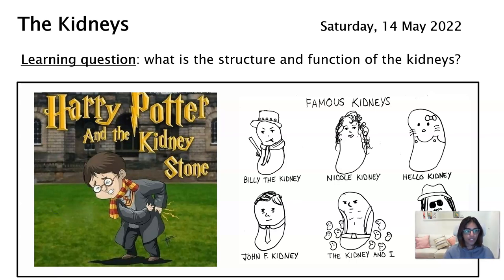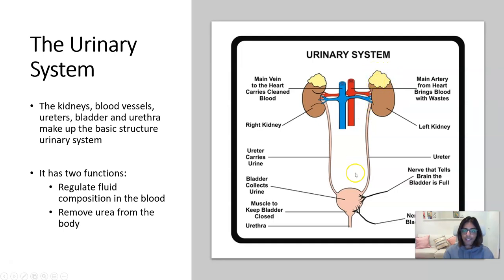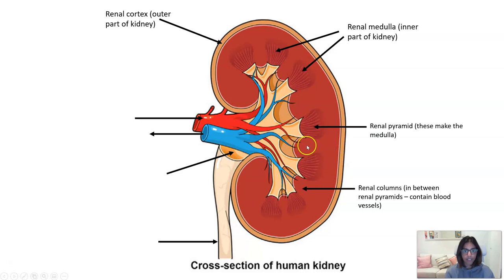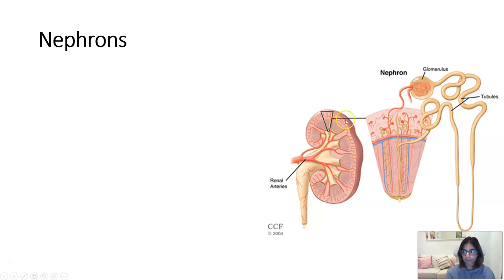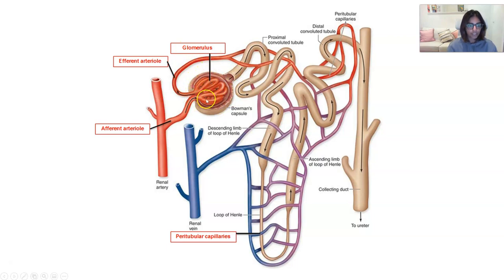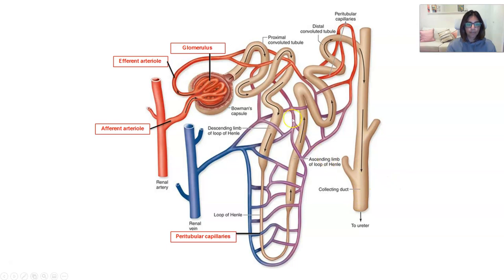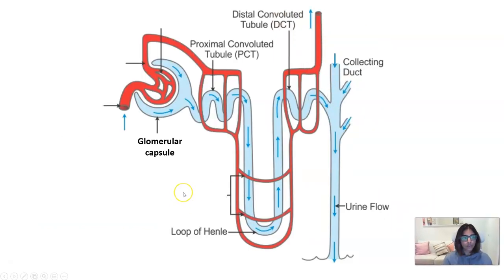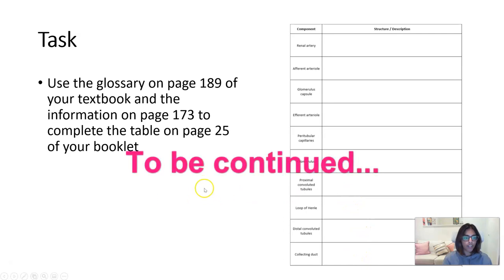Kidney and Nephron Structure